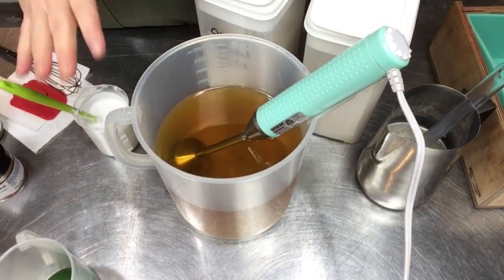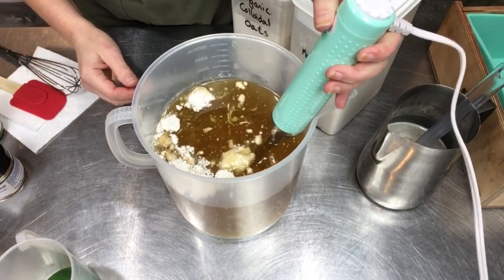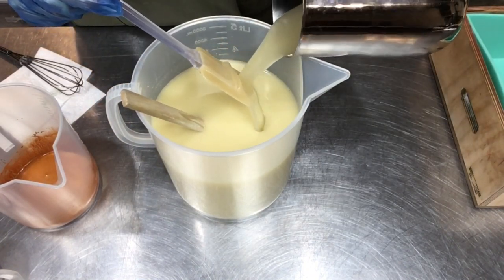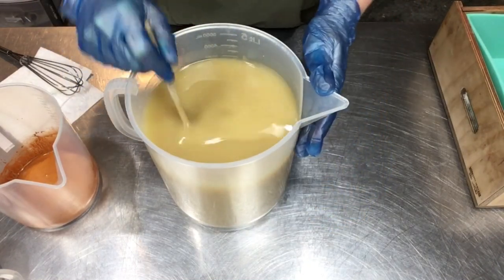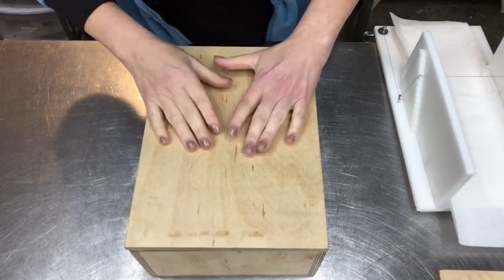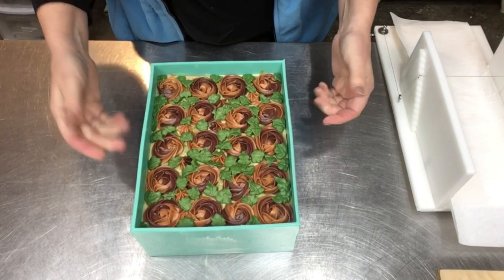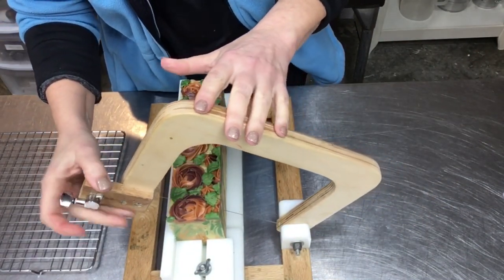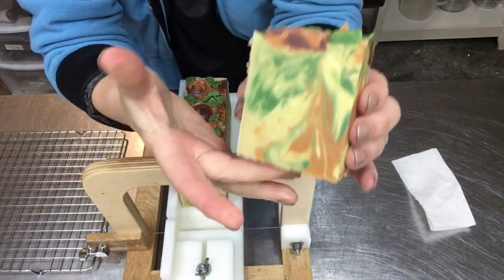How to Make SHEA & COCONUT CP Soap w/ Shea butter & Coconut Milk | Ellen Ruth Soap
Making SHEA & COCONUT soap today, using Shea butter and Coconut Milk. I'm doing "milk in oils" method for adding the Coconut milk. Doing a whisk swirl and I'm using some leftover piped Rosettes, and piping some leaves for the top!

Coconut Milk
Leaf piping tip
Stainless steel Whisk
Stick Blender
Rubber mallet